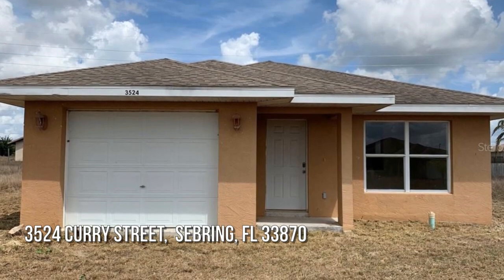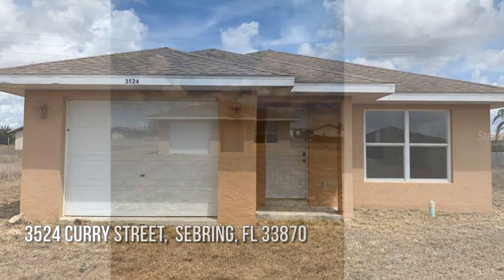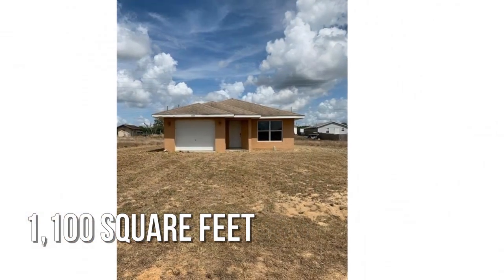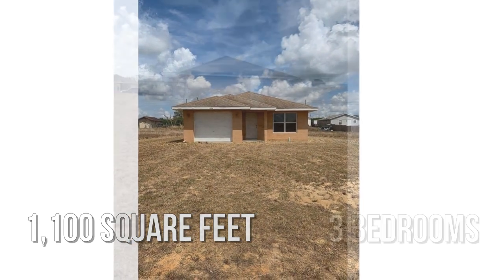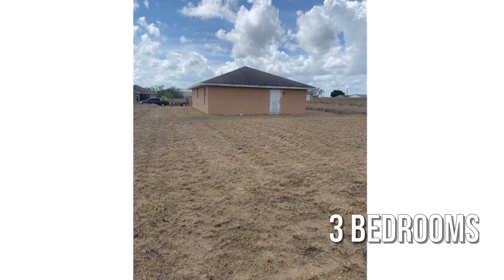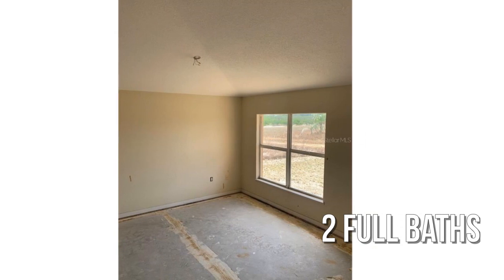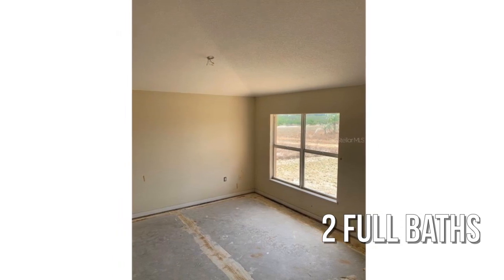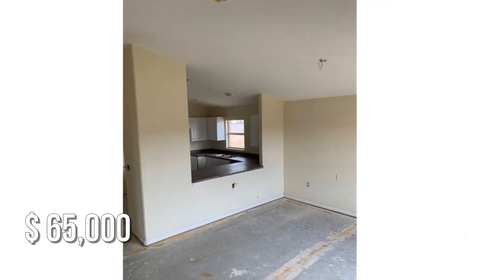3524 CURRY STREET, SEBRING, FL 33870 - Maribel Baez - MLS T3298715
MLS T3298715

Investors!!. Cute home with lots of potential!! 3 bedrooms, 2 bathrooms, open concept and in a quite neighborhood. Needs some TLC, touches and finishes. Close to Sebring downtown, near shops, restaurants and entertainment. This property doesn't have a certificate of occupancy. Cash Only.

Contact Agent:
Maribel Baez
Ellie and Associates Realty